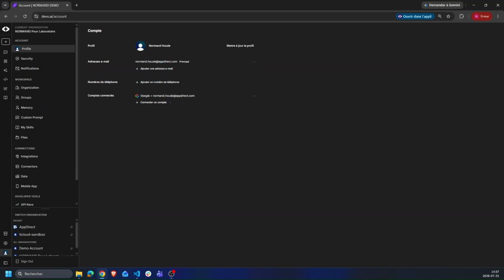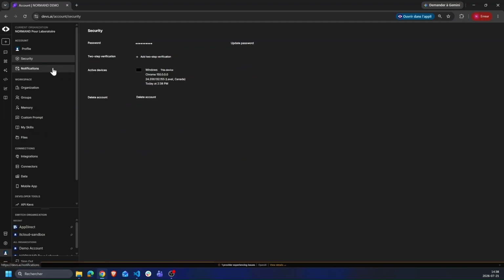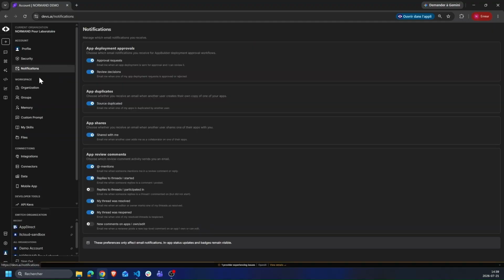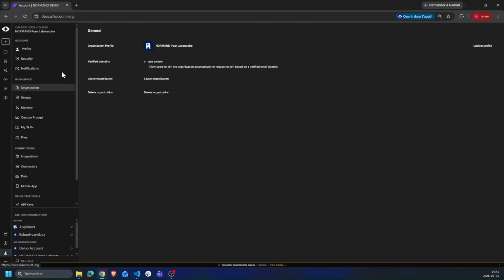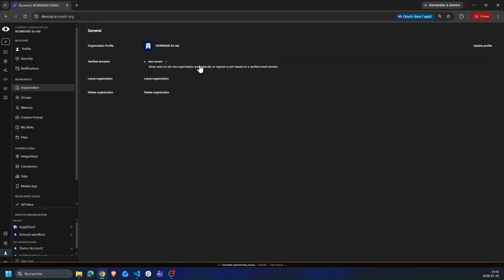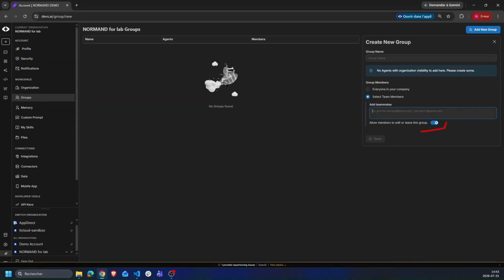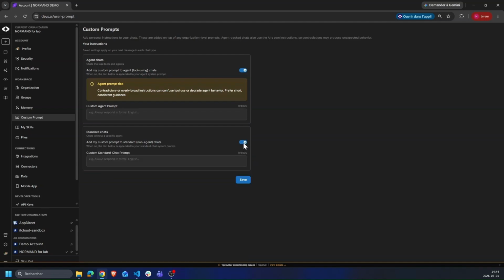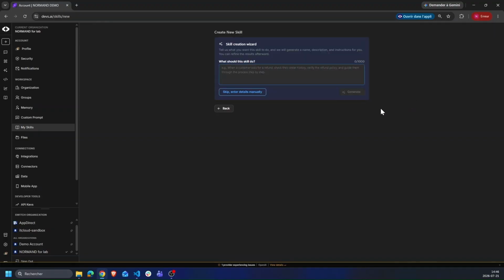Devs.ai - Manage your profile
In this tutorial, we dive into the desktop AI profile configuration and workspace settings in DevaAI. We will walk you through everything you need to know to manage your user account, starting with changing your interface language and updating your profile picture.

We also cover essential security settings like enabling two-step verification (2FA) and managing active devices. For workspace admins, you'll learn how to update your organization's name, verify domains, and set up specific organization groups (like a Finance group) to easily share your apps and agents. Finally, we explore platform memory, file management, and advanced AI features like setting up Custom Prompts (e.g., "never allow hallucinations") and creating custom Skills to tailor the AI to your specific daily tasks.